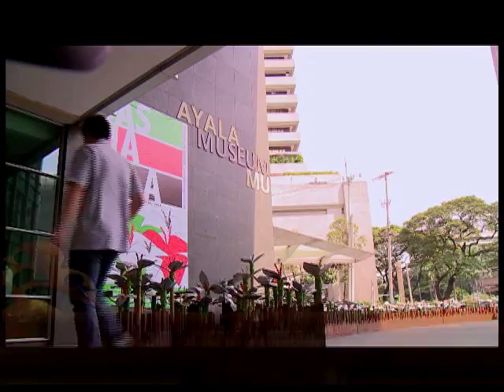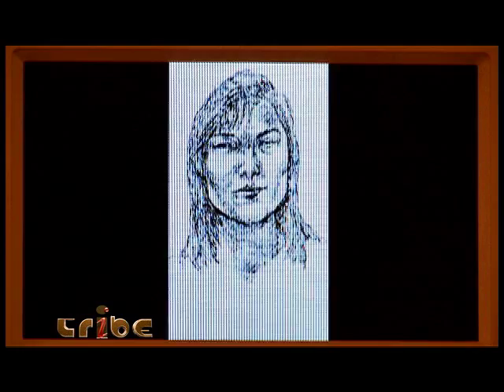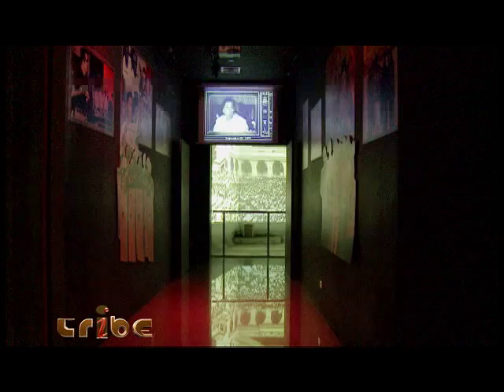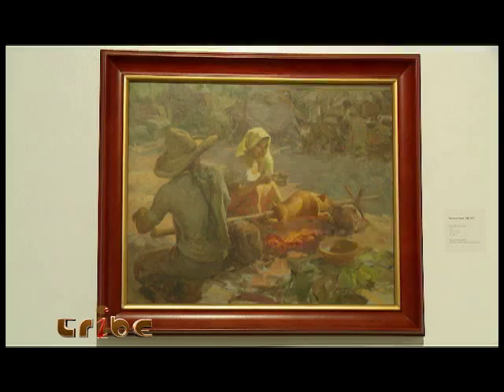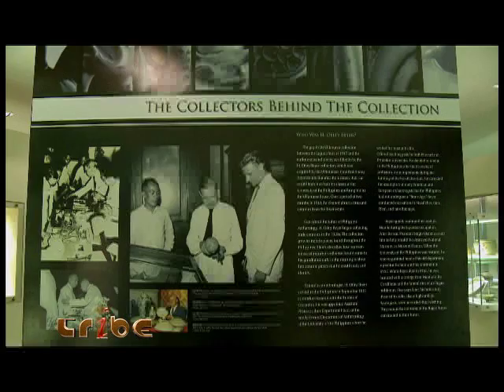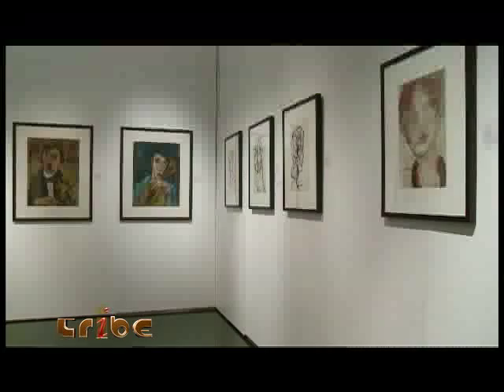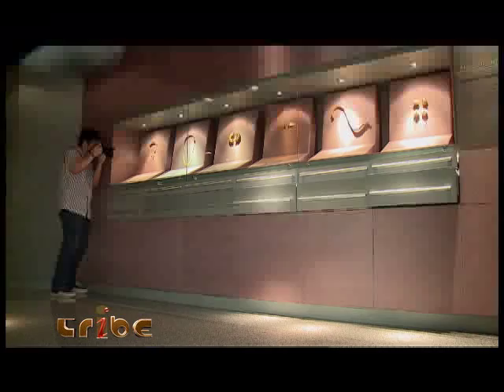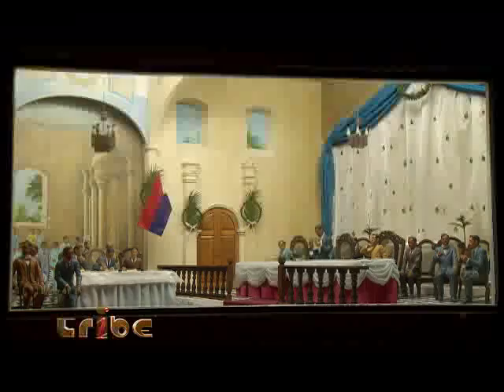An Iconic Museum -- Ayala Museum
An iconic museum located at the heart of Makati...take a trip back in time here on Tribe!